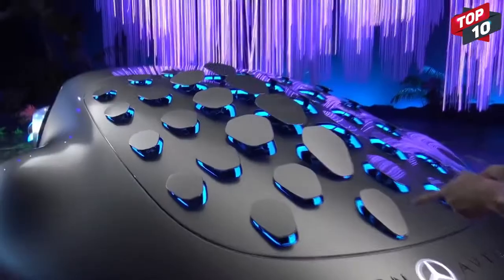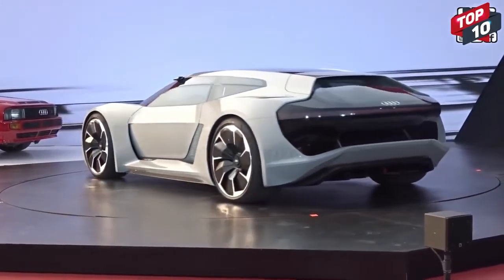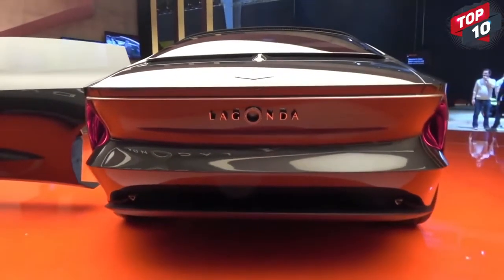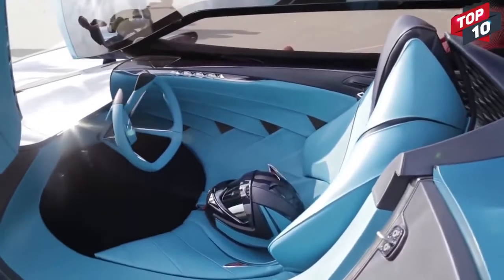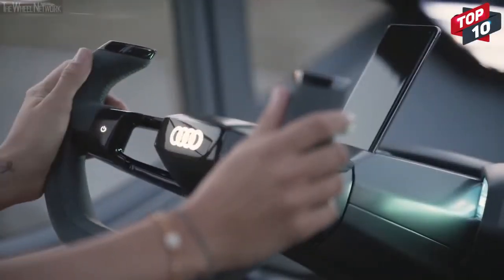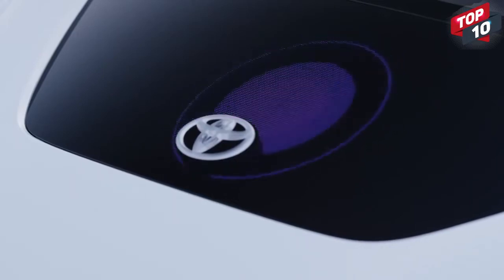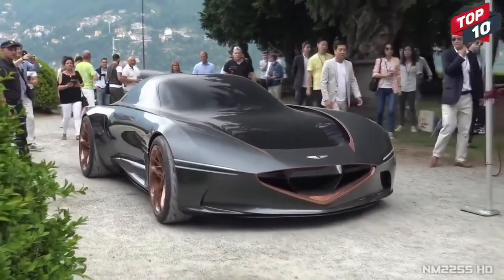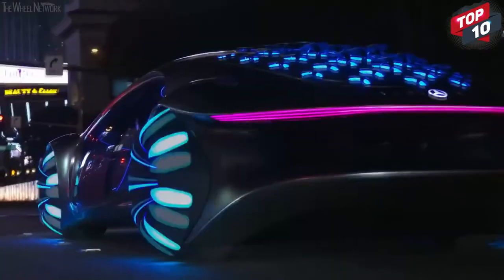TOP 10 CRAZIEST FUTURE CARS 2021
Top10 WorldTrends
top craziest future cars 2021